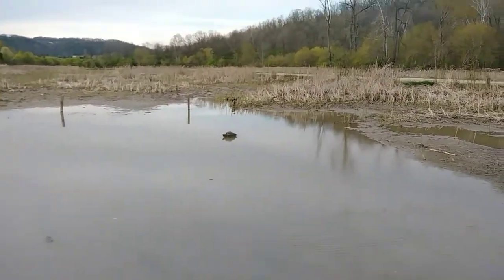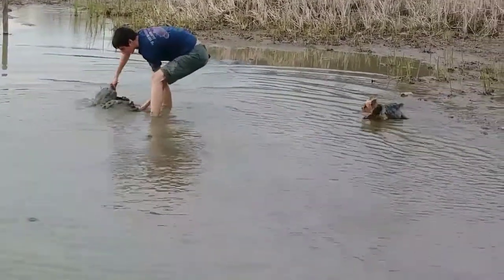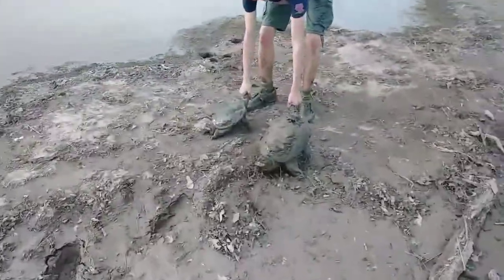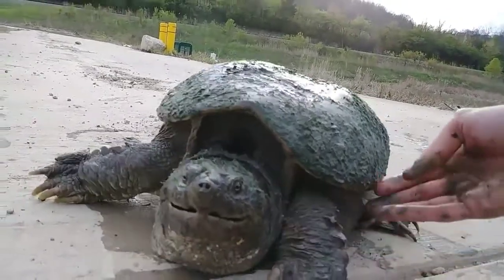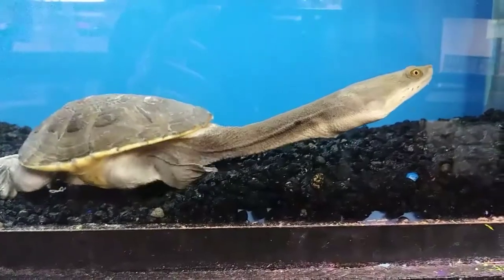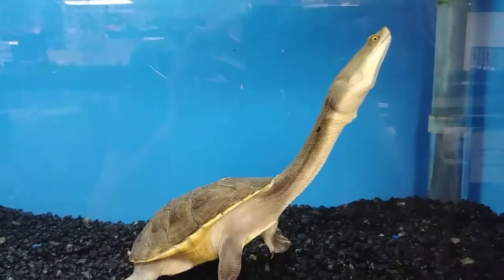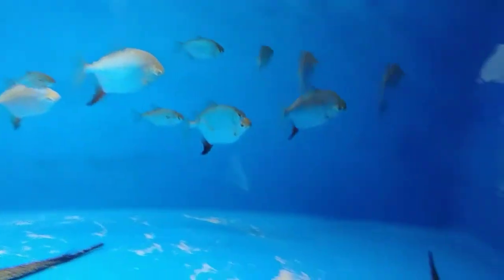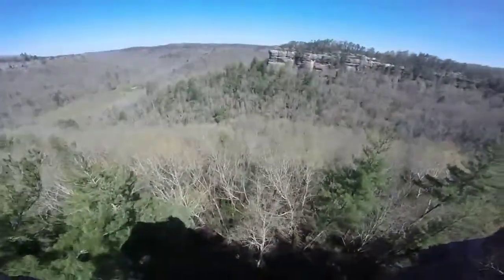Catching two snapping turtles at once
Catching two breeding snapping turtles and a couple updates.